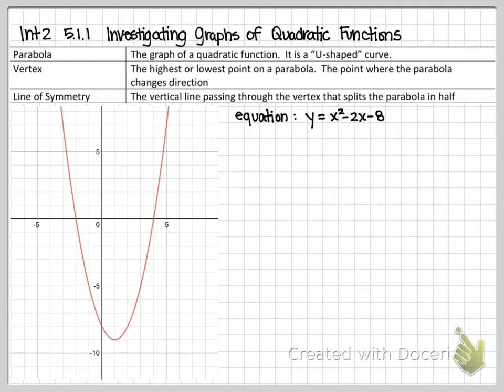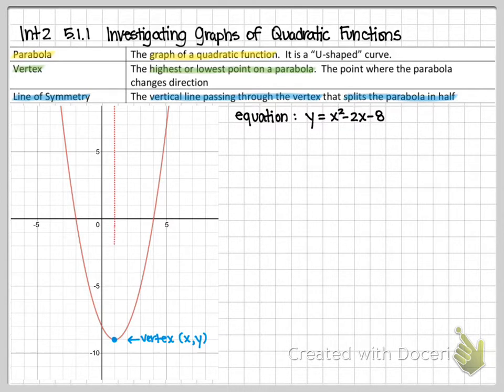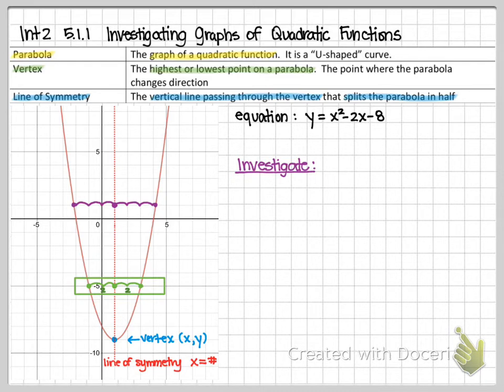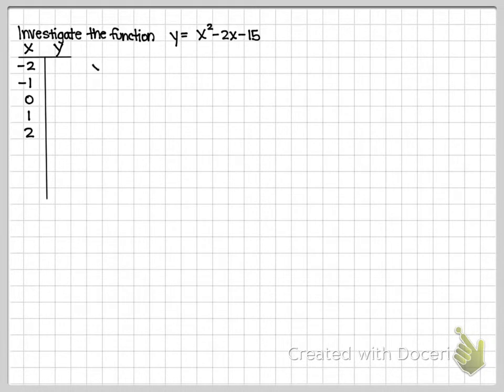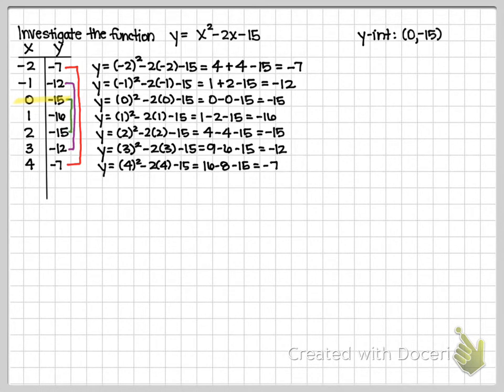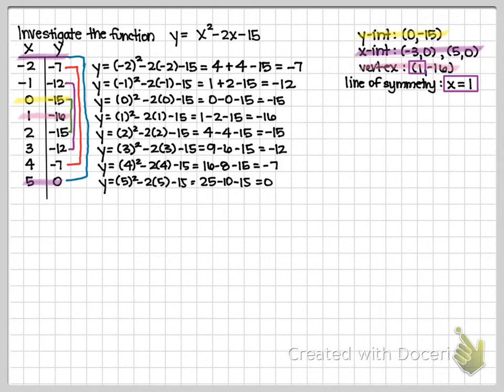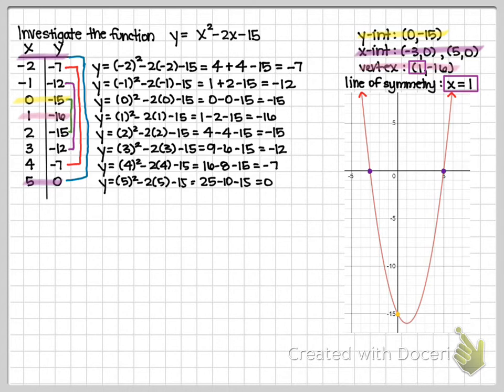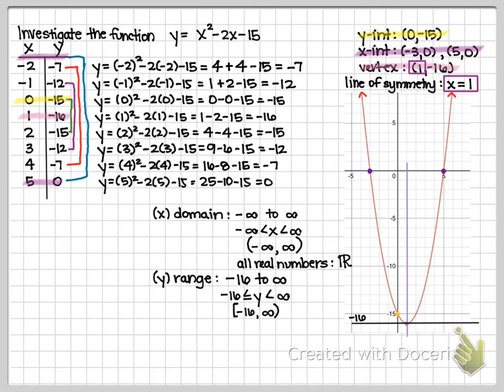Int2 5.1.1 Notes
Investigating quadratic functions.  State vertex, line of symmetry, x-intercepts, y-intercept, domain, range, concavity of a quadratic function.